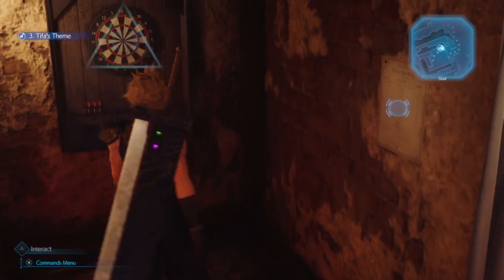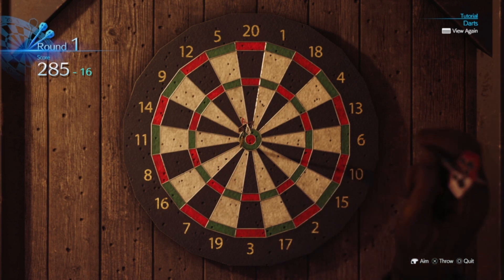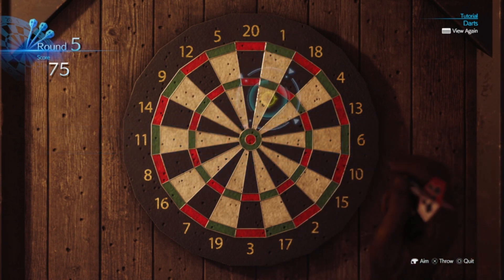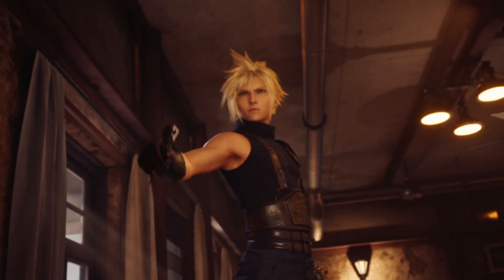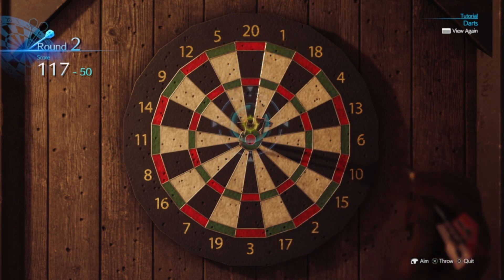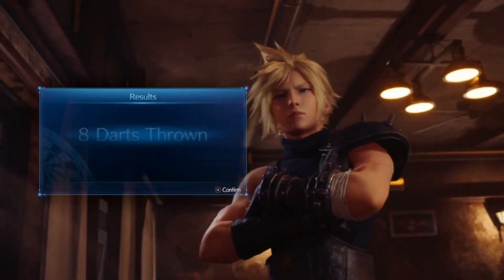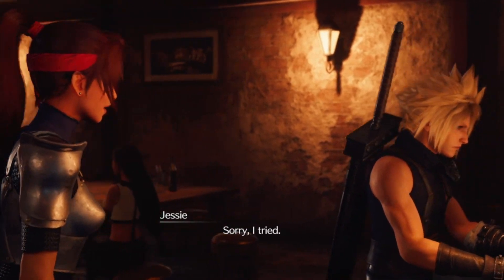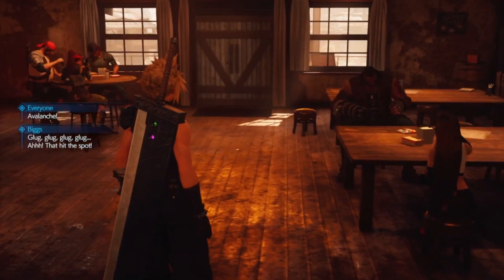Final Fantasy VII Remake PS5 Redux Playthrough Part 12 The Darts Champion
Beat Wedge's top score. I am simply the greatest